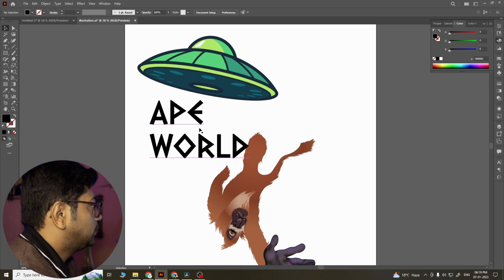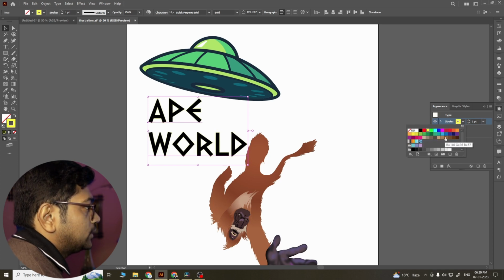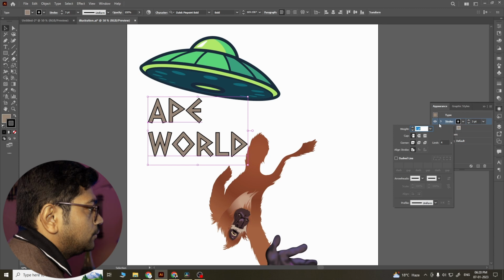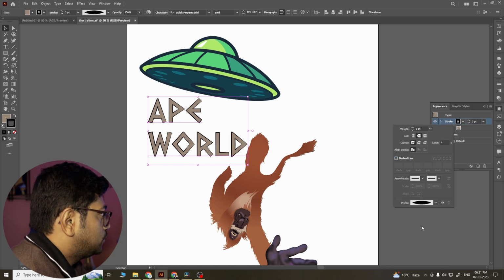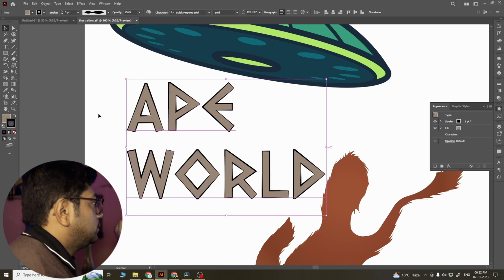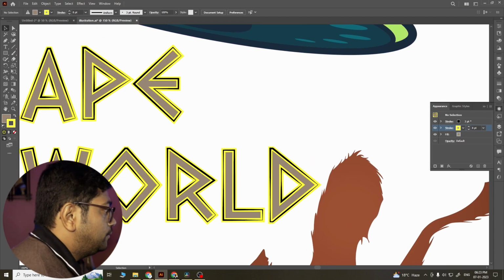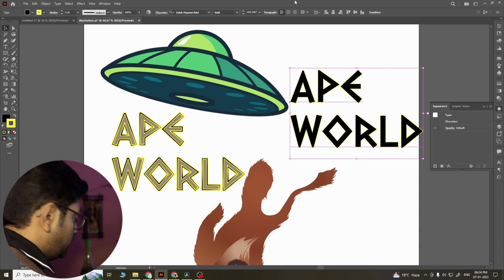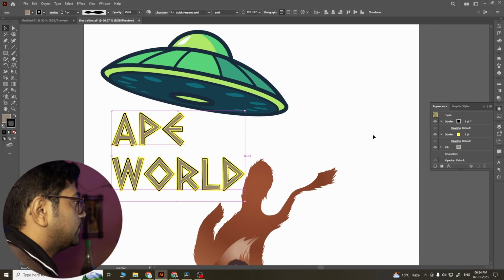How to use Appearance Panel in adobe illustrator? | Basic Tutorial - pixmentor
pixmentor is a graphics and illustration tutorial channel, I am Anirban, and I will teach you how to use the appearance panel in adobe illustrator.

My Equipment:
Canon 200d mark2
canon 24mm Lens
Light Godox

My other cooking channel: @magiclifetips